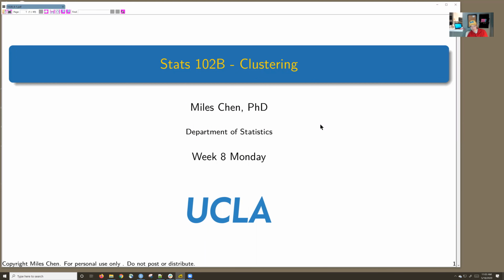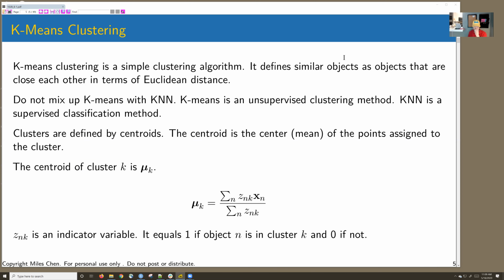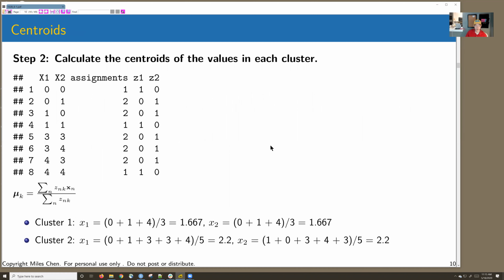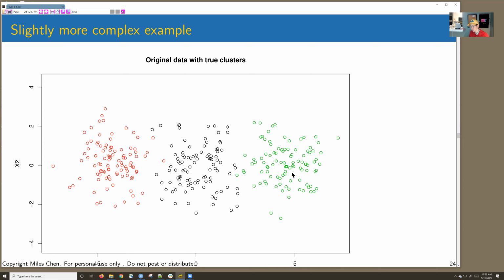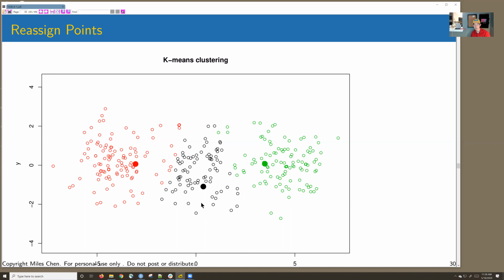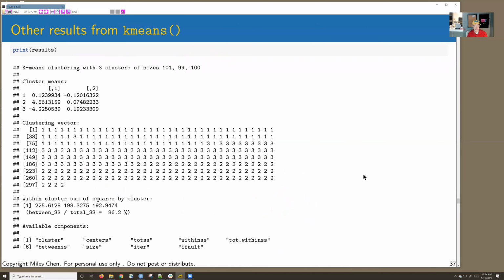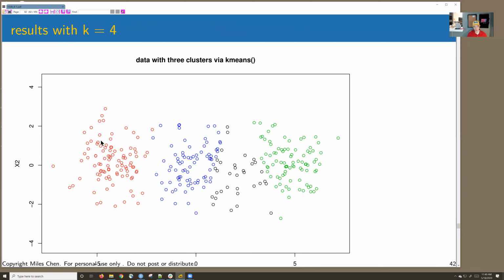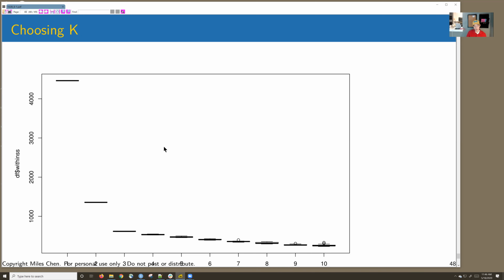102B Week 8 Monday - K Means